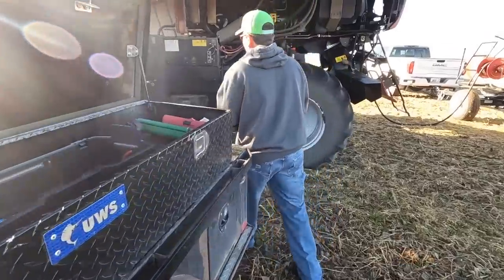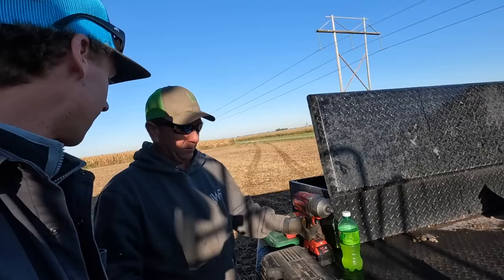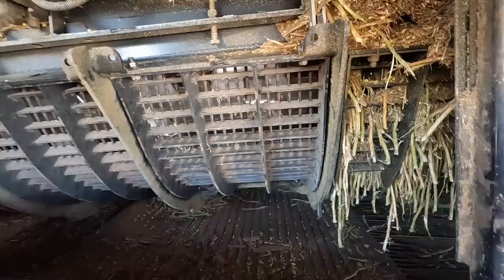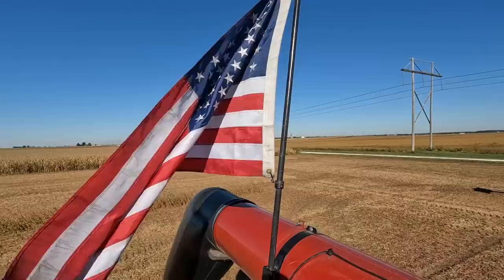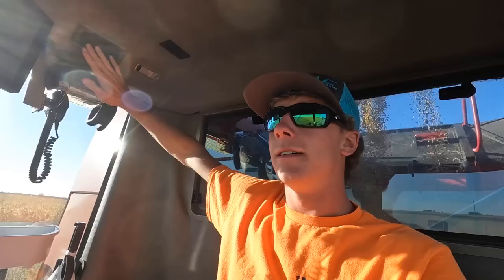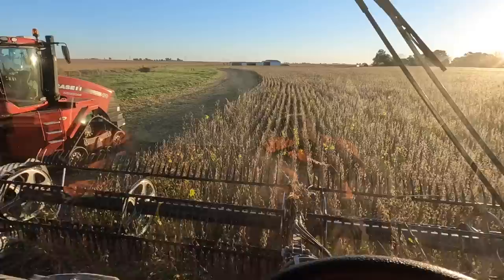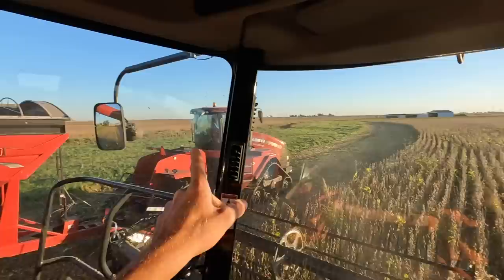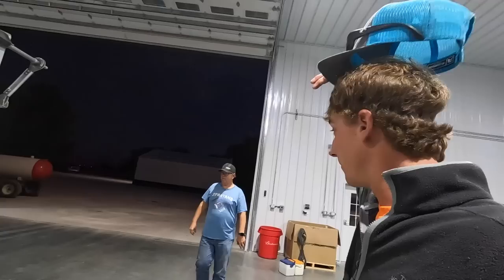A Game Changer On Our Class 9 Combine!!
We are a 6th generation family farm  EST. 1879 located in East Central IL.
We raise white and yellow Frito lay corn,  and soybeans.
Just sharing what I love and I hope you enjoy the videos!